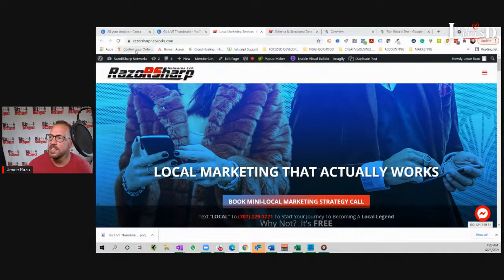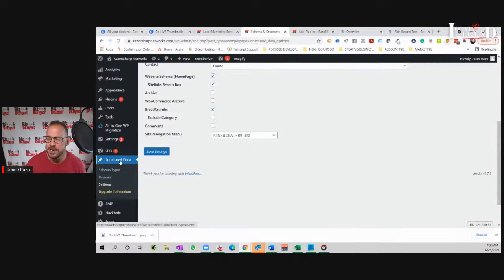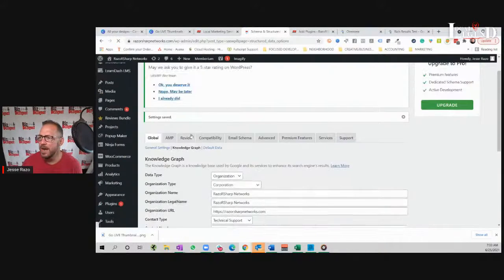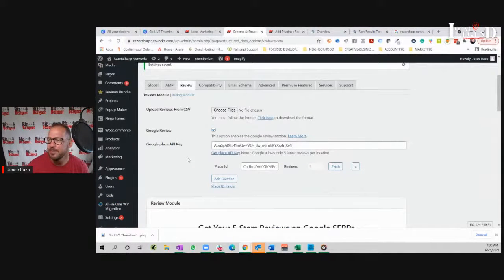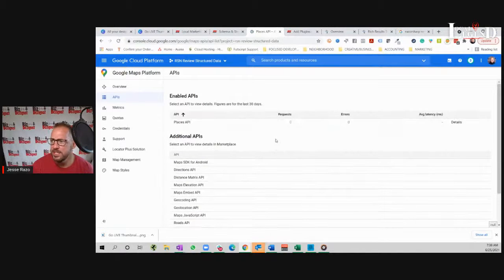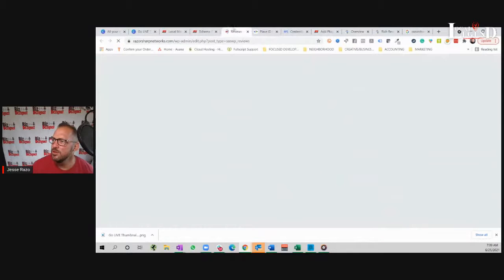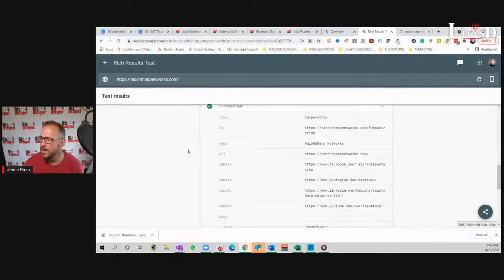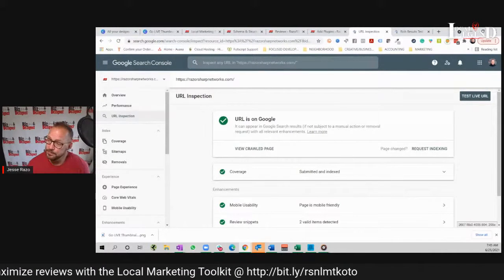How To Get Reviews To Show Up On Your Websites 🔍 Search Appearances | Local Marketing Hack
You work so hard to gather reviews, to demonstrate the quality of your work or the depth of your expertise.  But are you maximizing your reviews to reduce friction and streamline the sales process?

In this video, I show you a different way to use reviews to engage & attract more customers online than ever before in your local market.  I'll show you a different way from the common methods you're likely familiar with.

You'll see how easy it is to maximize the value of your reviews to maximize your efforts.  So if you want to attract more customers online, you want to pay close attention to what I'm about to share with you.

00:01 Intro To Local Marketing Hacks
03:15 Schema & Structured Data For WP Settings
08:24 Structure Data & Review Aggregation
11:42 Structure Data Google Review Integration
15:21 Structure Data Plugin Compatibility Settings
16:18 Structured Data Rich Results Test
18:46 Reindex Website With Google Search Console
20:09 Did You "LIKE" The Training?  Leave Us Some Feedback

FEEDBACK IS 🔑
Please share your TRAINING experience so we can continue to improve ours.  TAKE A 20 SEC SURVEY @